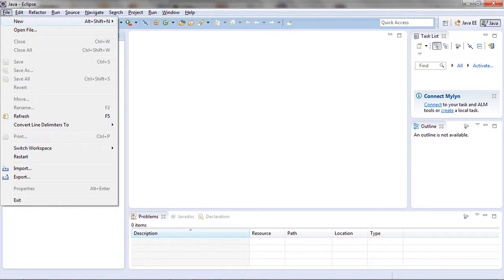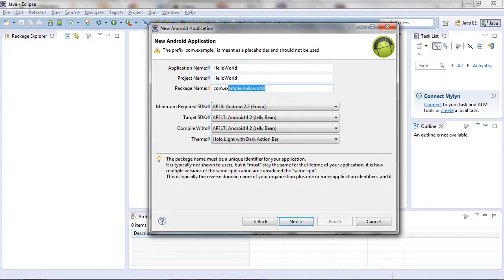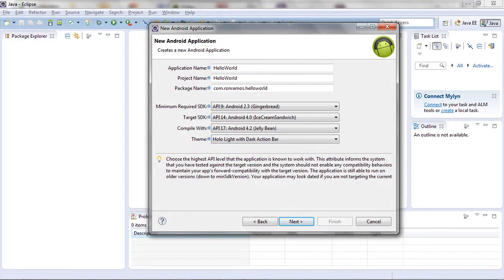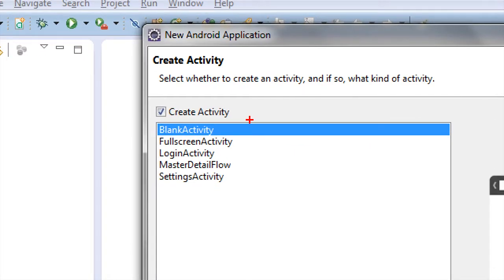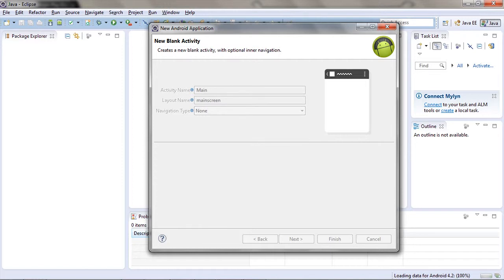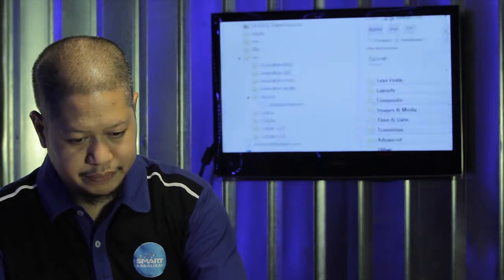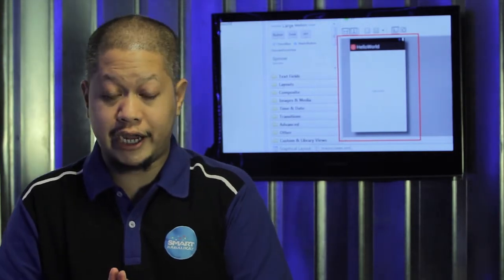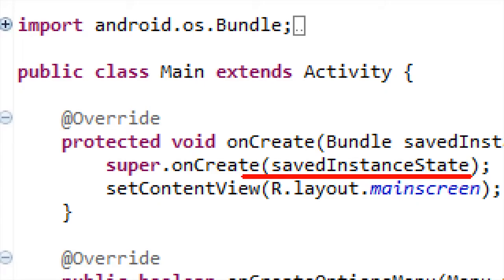02 ANDROID HELLO WORLD PART 1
Develop your first Hello World application in Android.  This is part of Smart's series of educational videos on Android Application development